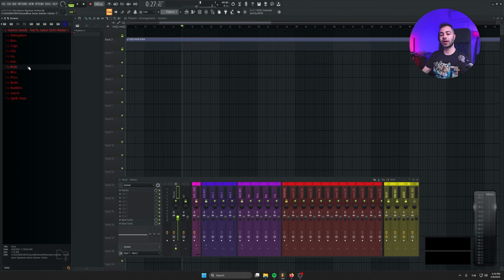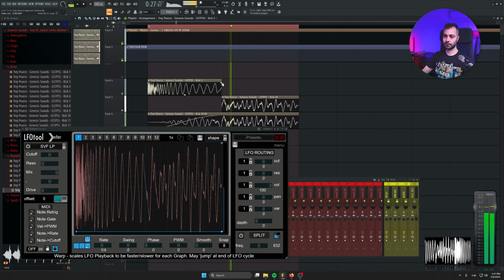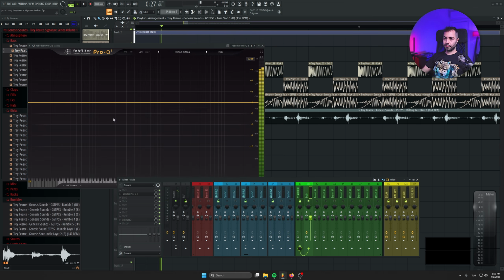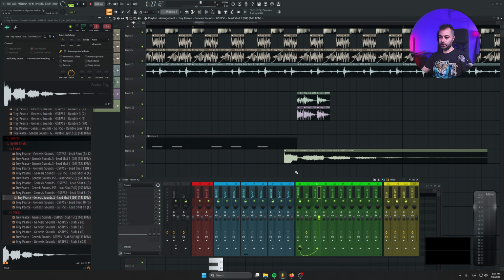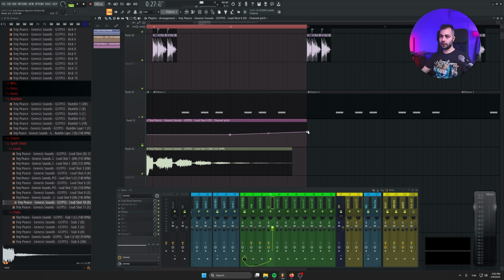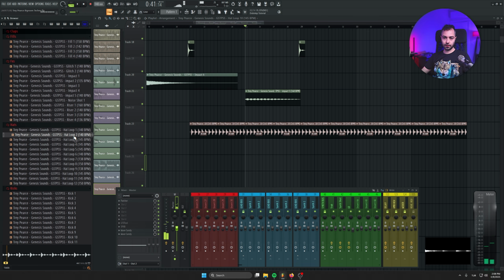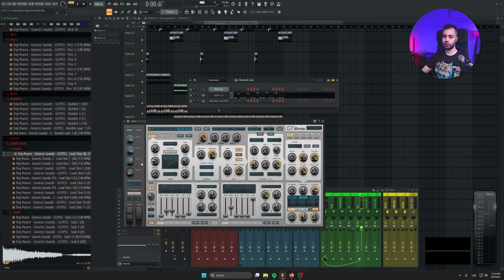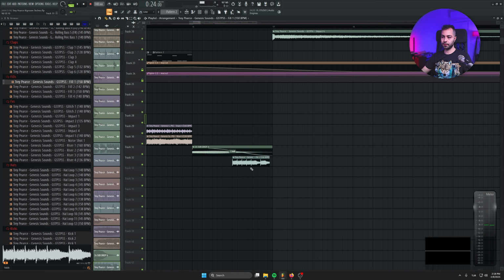How To Bigroom Techno Like Trey Pearce 🚀🔥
Hello legends! In this video I'll produce a Trey Pearce style bigroom techno drop from scratch and for this I'll be using his brand new sample pack called Genesis Sounds Presents - Trey Pearce Signature Series Volume 1.

00:00 Intro
00:31 Low-End
06:27 Bass Stabs
08:59 Leads
16:50 FX and Fills
18:10 Drums
20:03 Arp
23:42 Build Up
27:04 Last Tweaks
28:47 Final Result

🟪 *Sample Packs:*

🟪 *Courses:*
*Melodic Techno Start to Finish in FL*